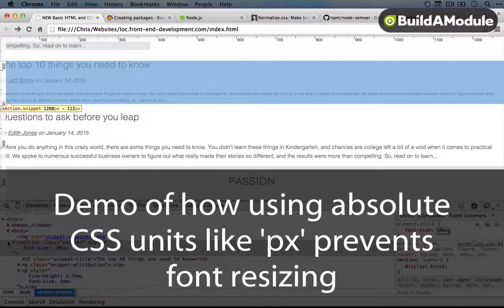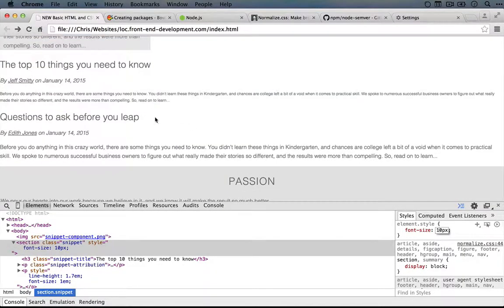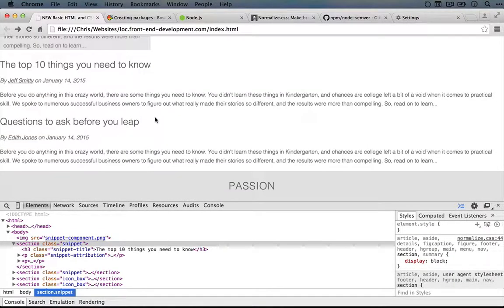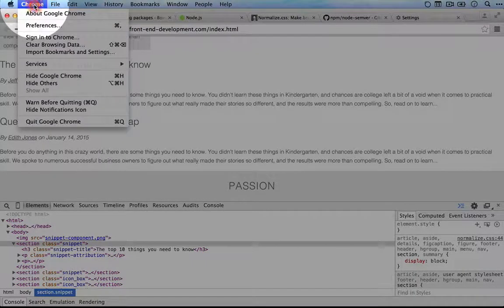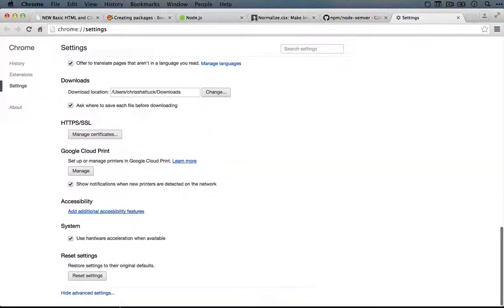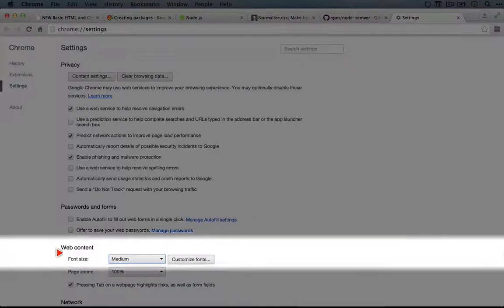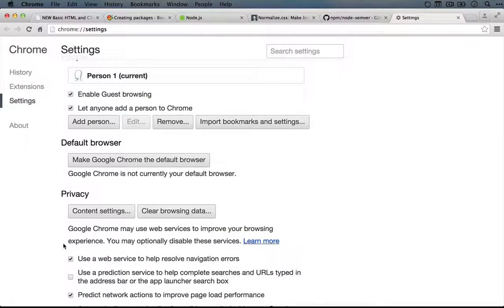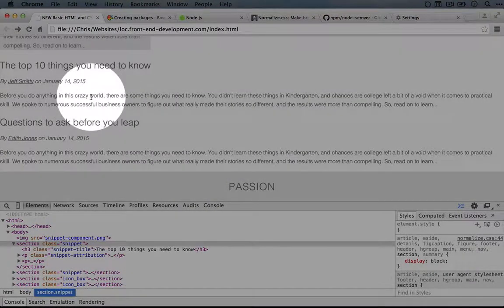91. How using absolute CSS units like 'px' prevents font resizing